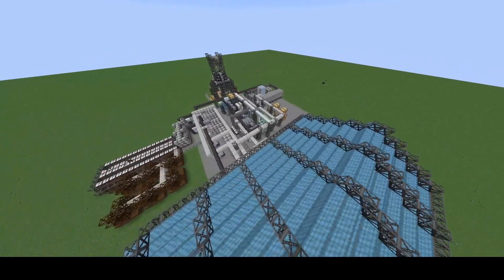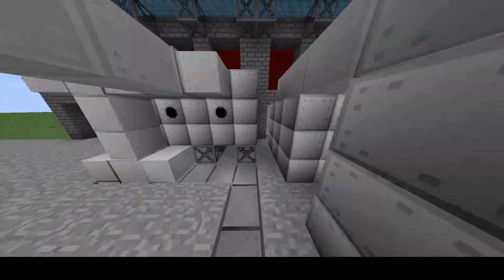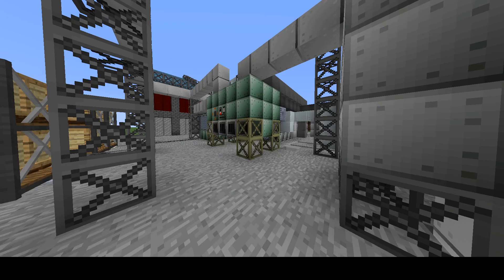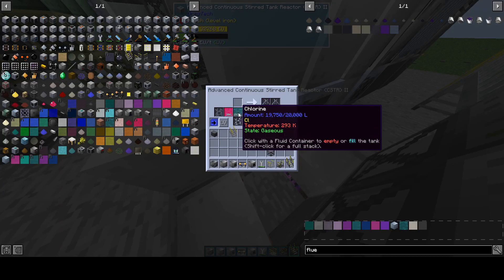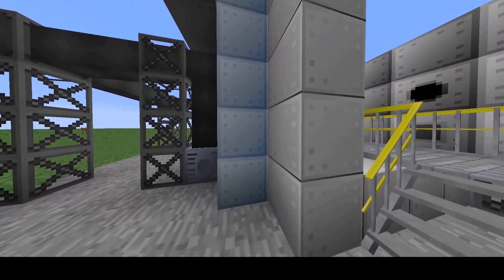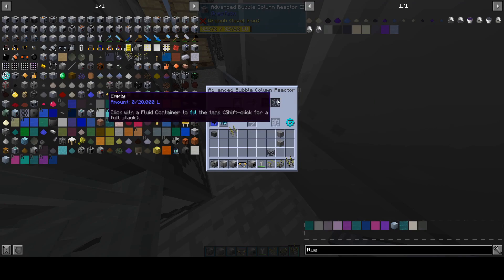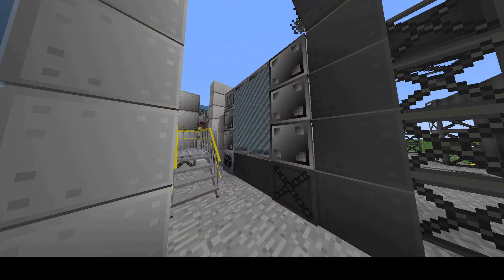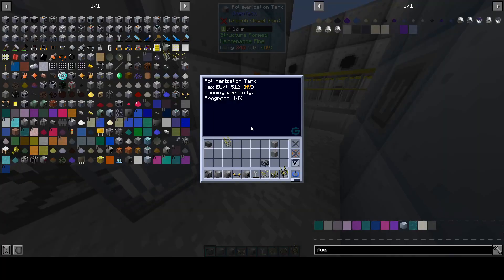How its gregged: Poly tetrafluoroethylene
In this episode of how its gregged we will take a look at production for a most important element in super symmetry.

Mods used